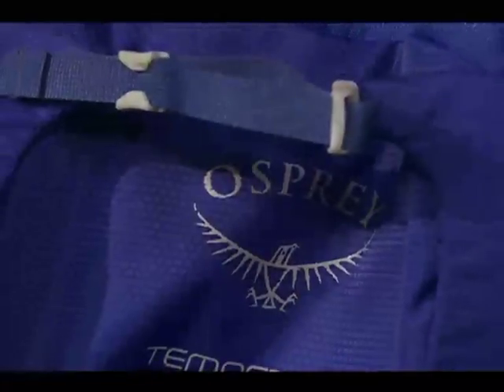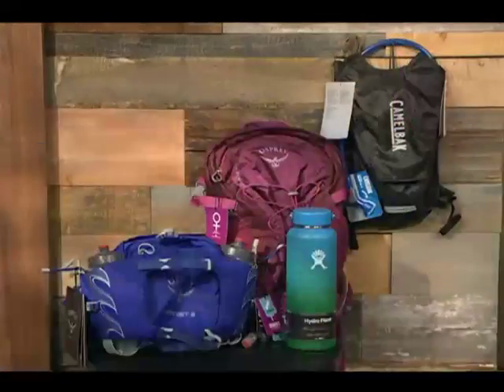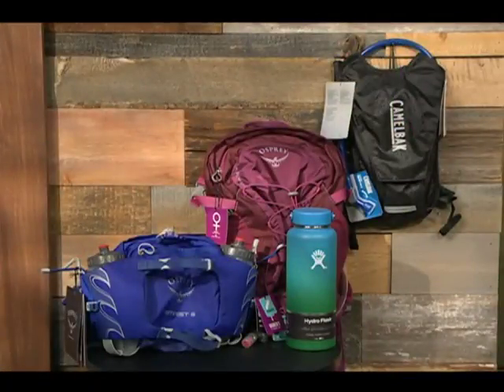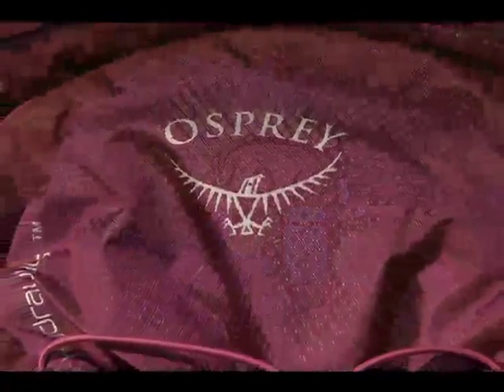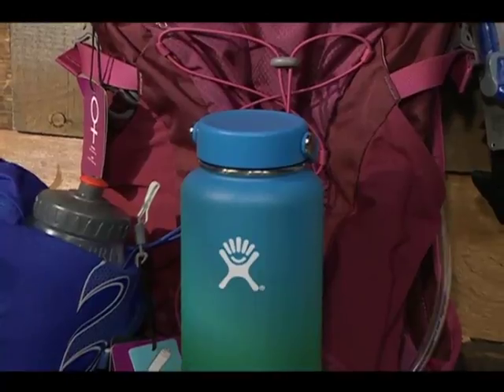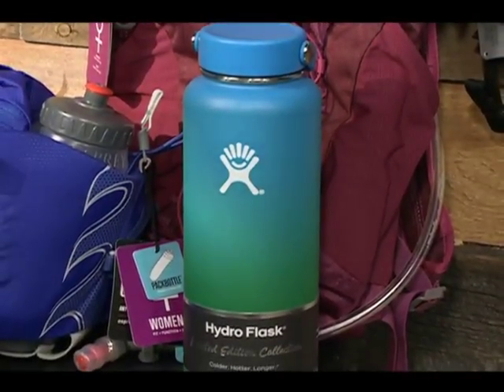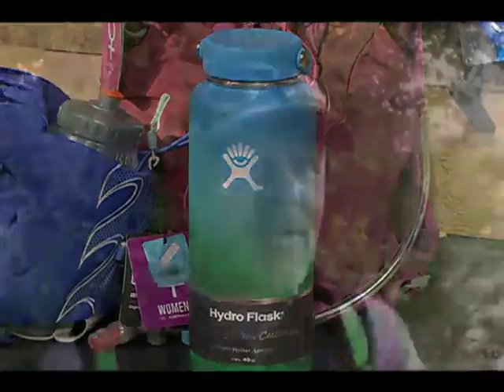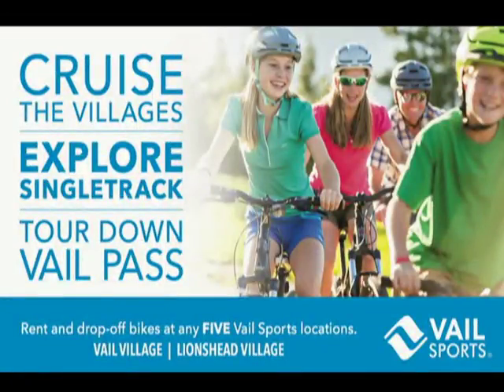Gear Up Part II 07.17.18 Good Morning Vail